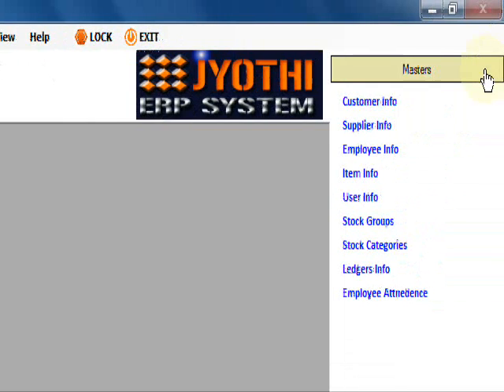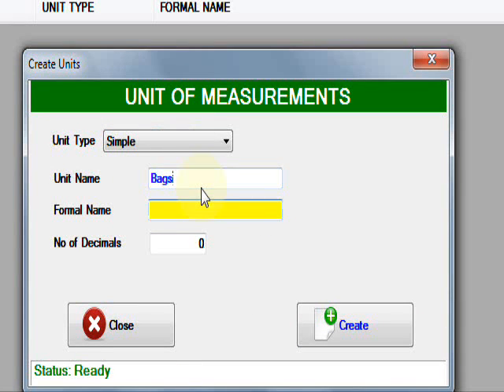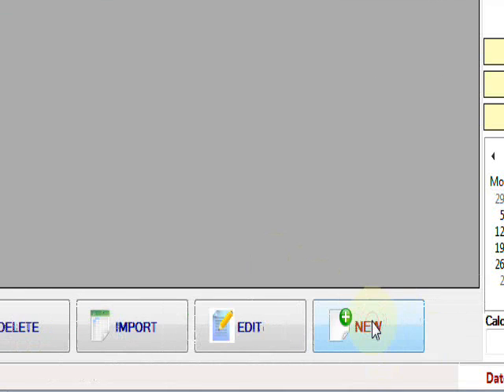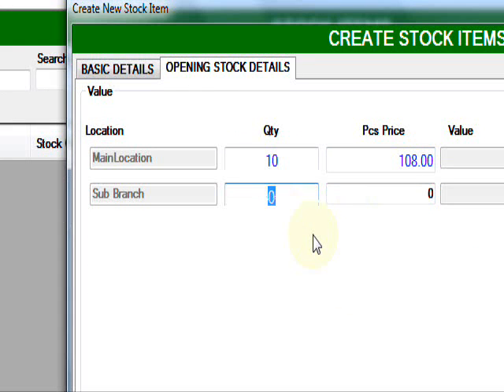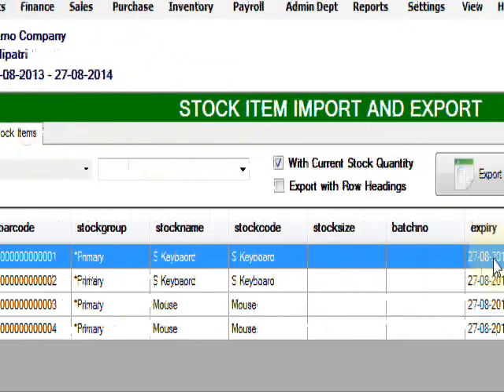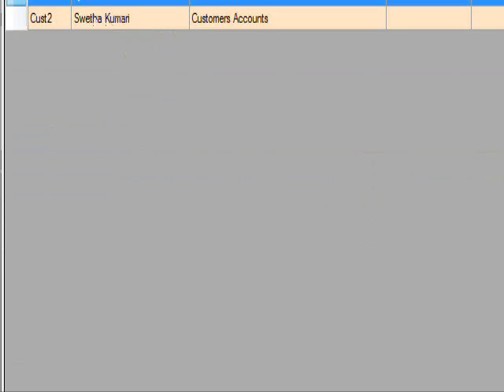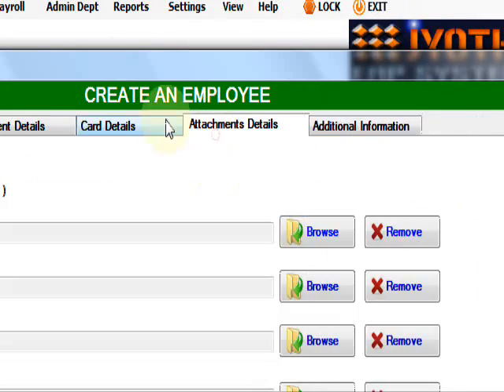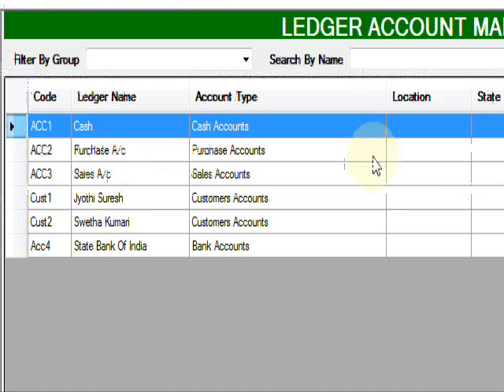ERP Client and Server System in VB NET Source Code Creating Masters 3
ERP Client and Server System in VB.NET With Source code